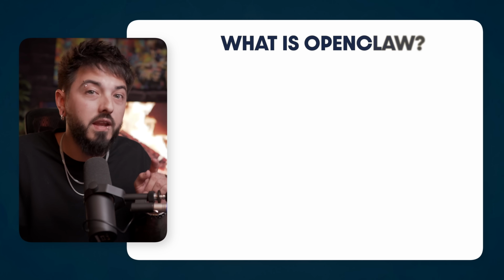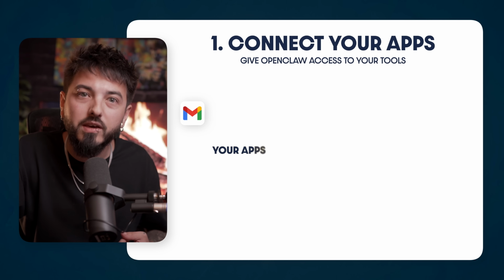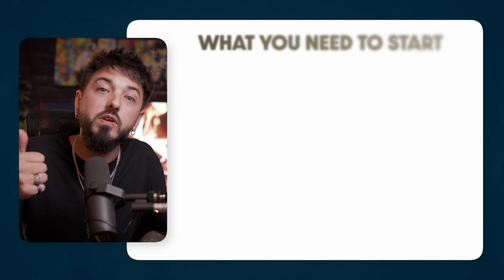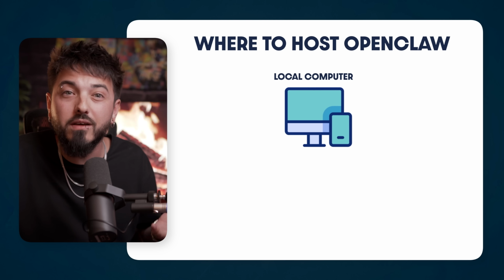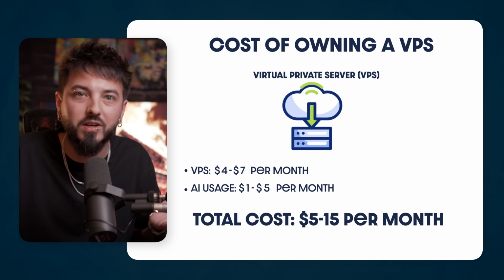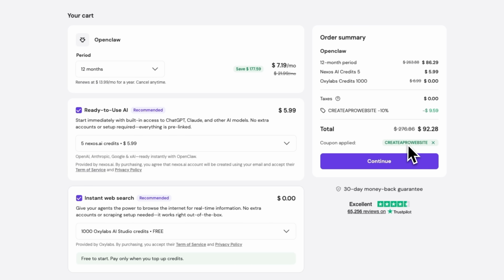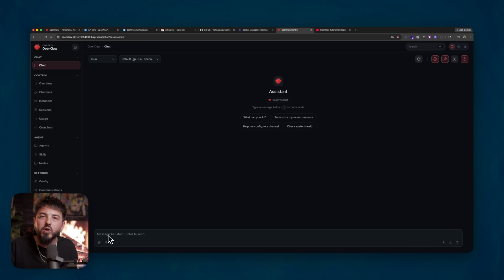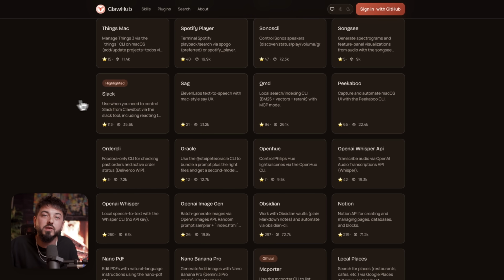OpenClaw Explained in 10 Minutes (Beginners Watch This First)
What is Open Claw and What Does It Do? Lemme explain it to ya!

What is OpenClaw? In this beginner-friendly guide, I break down everything you need to know about OpenClaw explained in plain English — no tech skills required.
OpenClaw is one of the fastest-growing AI tools on the internet right now, but most explanations are way too complicated for beginners. In this 10-minute video, I explain exactly what OpenClaw is, what does it do, and whether it's worth your time to get started.
What you'll learn in this video:

What is OpenClaw and why everyone is talking about it
What does OpenClaw do that other AI tools can't
OpenClaw explained step by step for complete beginners
How to get started with OpenClaw even if you have zero tech experience

If you've been seeing OpenClaw everywhere and have no idea what it is or where to start — this is the video for you.
🔗 Ready to get started? Set up OpenClaw on a VPS with Hostinger:
[Link to your setup tutorial]

00:00 - Intro
00:56 - What is OpenClaw?
02:37 - How does OpenClaw work?
03:57 - Setting Up OpenClaw
04:50 - Where to Host OpenClaw?
06:48 - How to Set Up OpenClaw
08:58 - Connecting Apps with OpenClaw
09:58 - Set Up Your First OpenClaw Task/Job

If you've been hearing about OpenClaw and wondering how it actually works, this OpenClaw tutorial is for you. We clarify what is OpenClaw, explaining that it's free software to install, not a SaaS or app. Learn how to setup OpenClaw, including the necessary components like an AI agent tool with an API key and a place to run OpenClaw, such as an OpenClaw VPS.